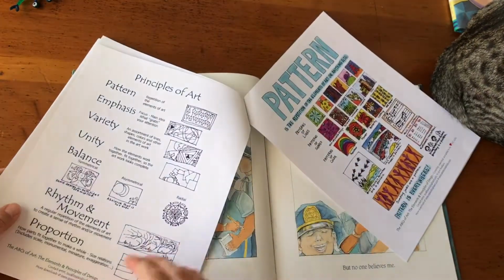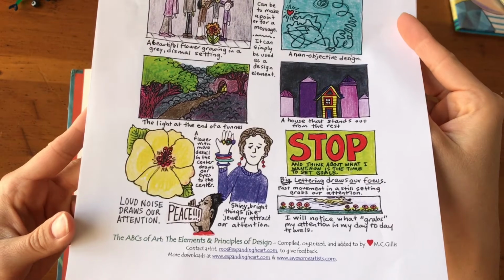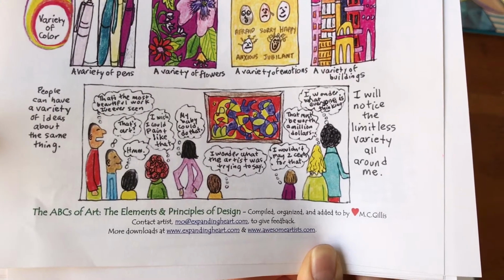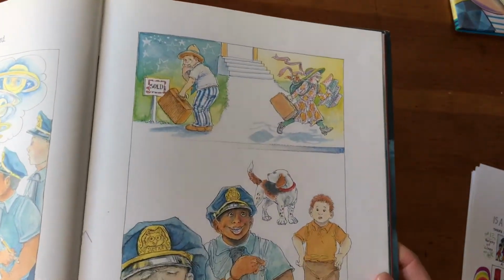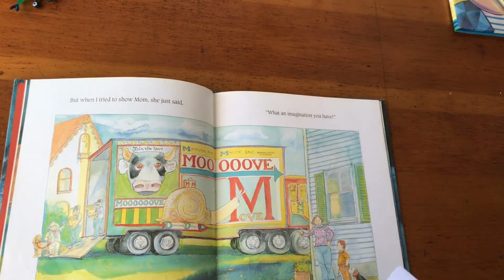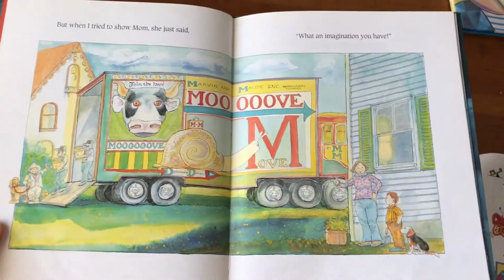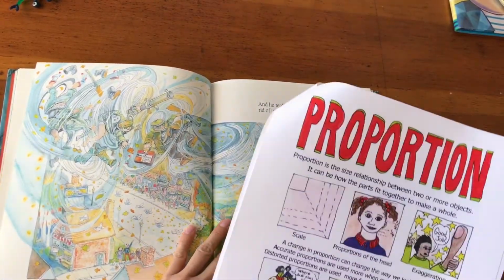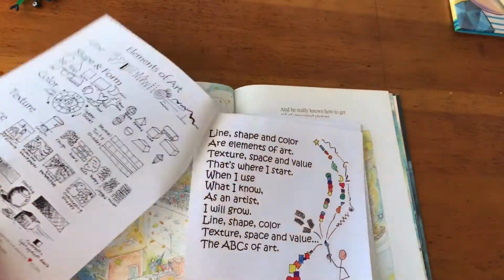Goal: I can create with the principles of design in mind. Part 1 of 2.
This video is about discovering the principles of design. Artists often use the principles of design to make their pictures and compositions interesting.